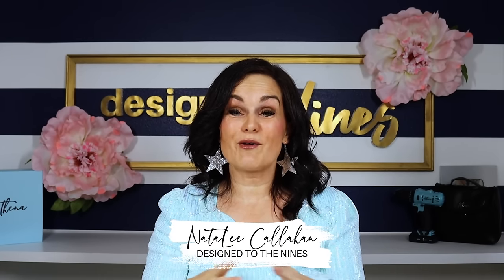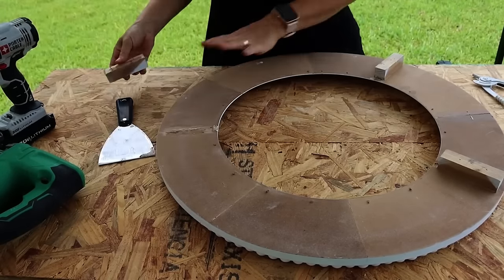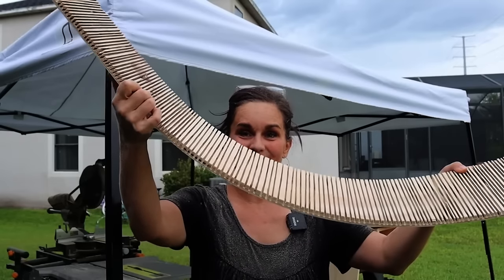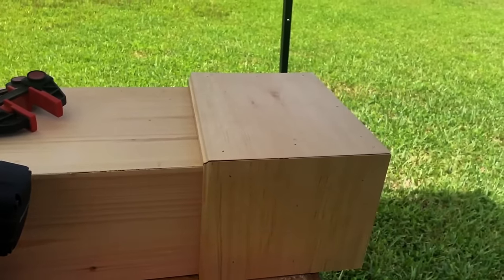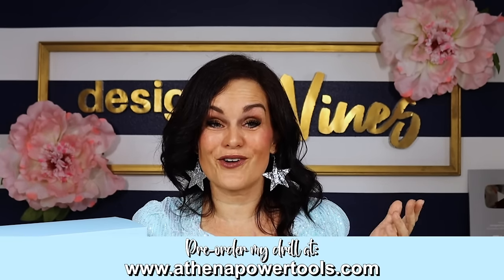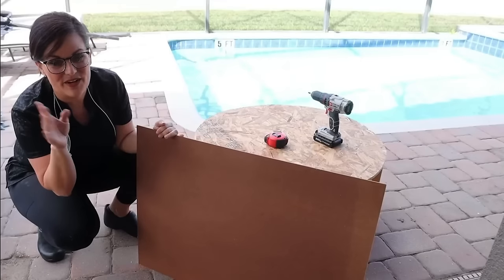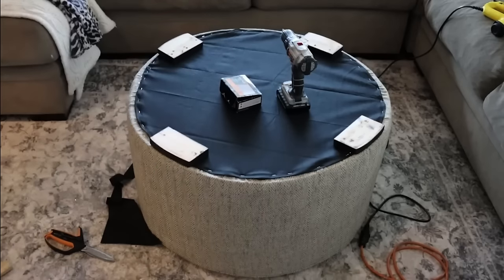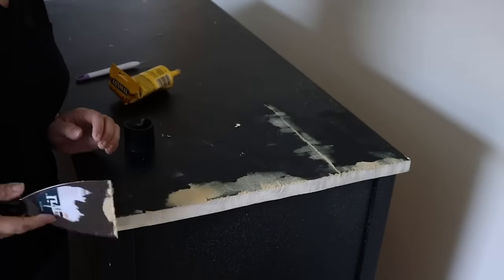10 Absolute Best HIGH END DIY Decor Projects of 2023!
Check out my top 10 HIGH END DIY Decor of 2023! 🌟 This special compilation features my most popular and stylish DIY projects of the year. Transform your space with these chic, affordable decor ideas. Enjoy this... watch this next